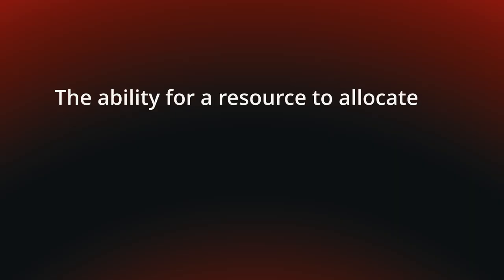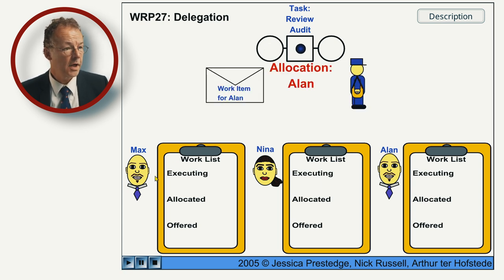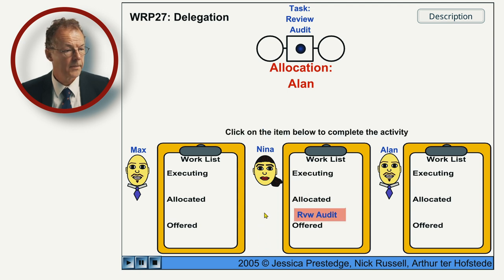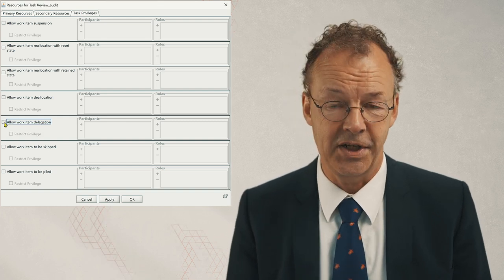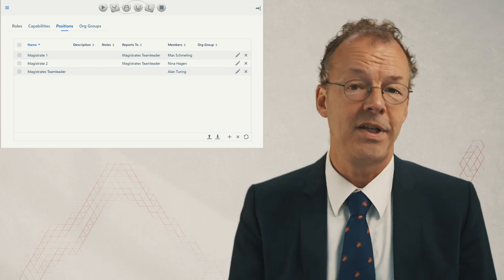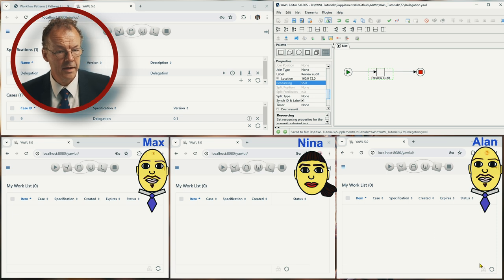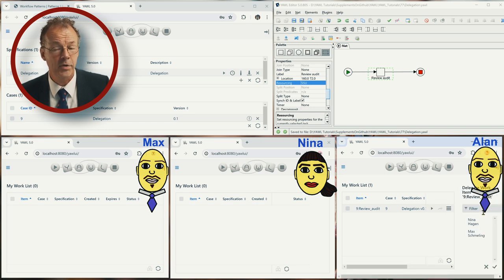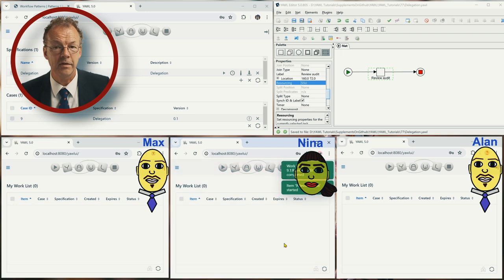Mastering Task Delegation in YAWL for Enhanced Productivity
How does delegation streamline task management in YAWL workflows? This video discusses the concept of delegation within the YAWL workflow system, where a resource can assign an allocated but unstarted task to another resource. It demonstrates the process using Alan, who delegates a review audit task to Nina. The presenter explains how this delegation is facilitated through organizational roles and privileges in YAWL.

00:00 Introduction
00:14 Delegation Pattern
00:57 Delegation in YAWL
02:22 Conclusion